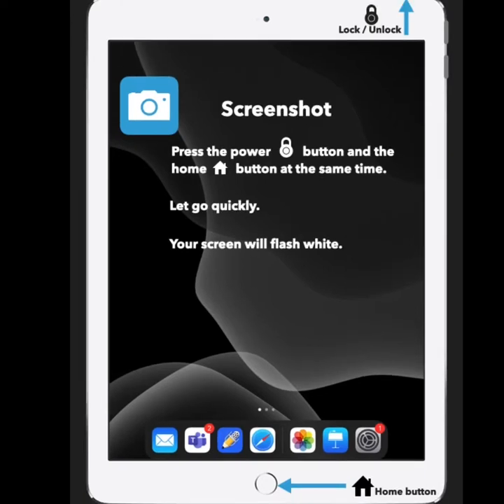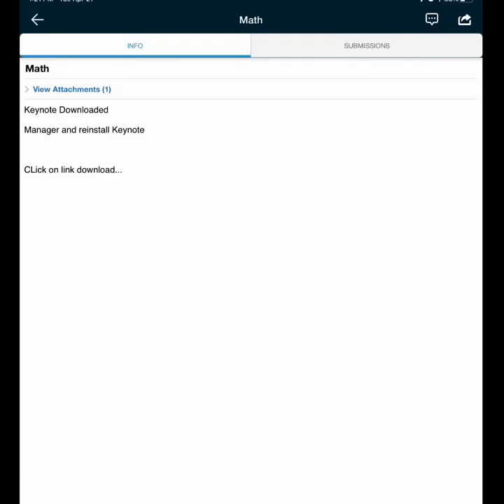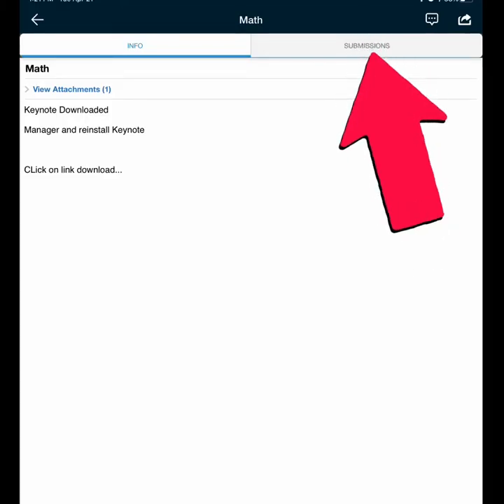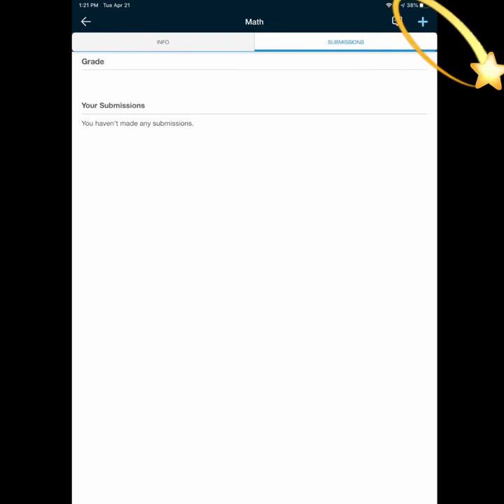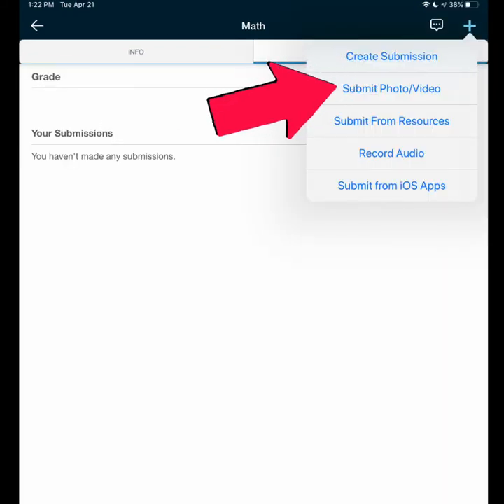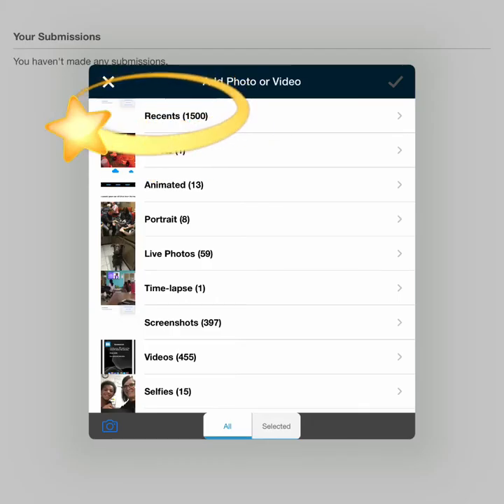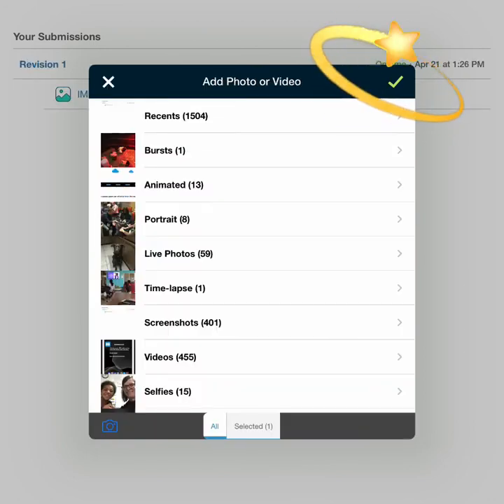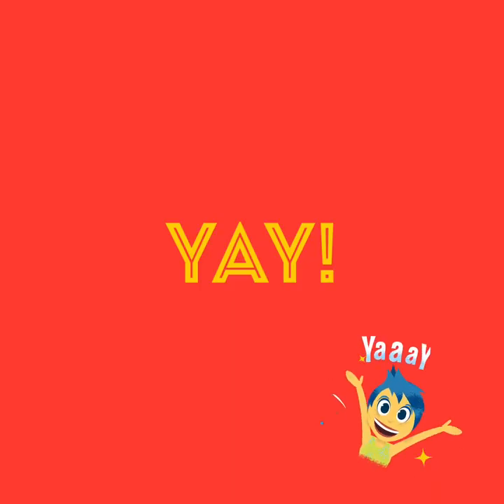How to submit a Screenshot to a Schoology Assignment in the Schoology app